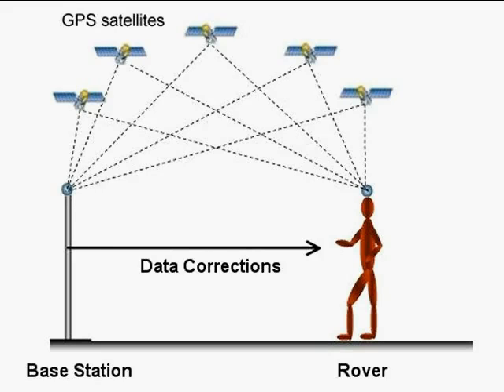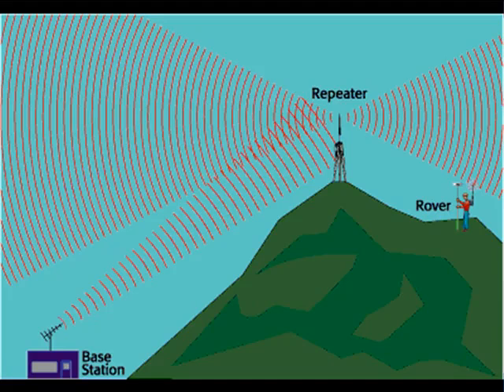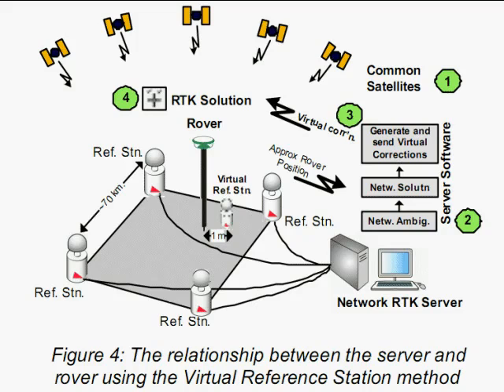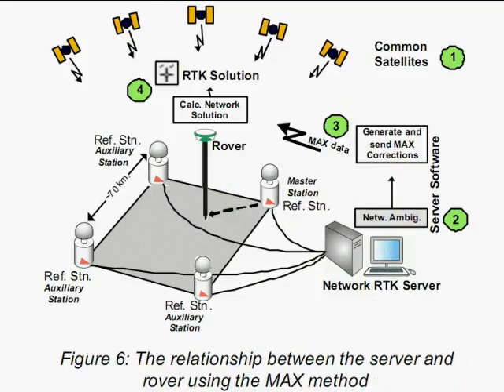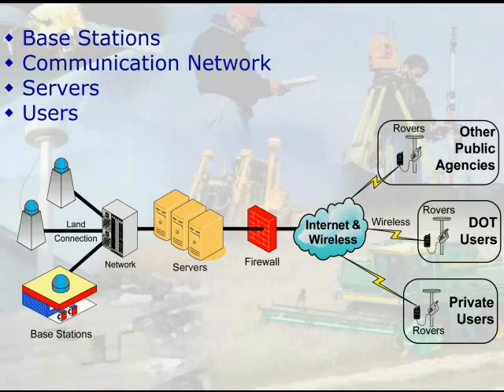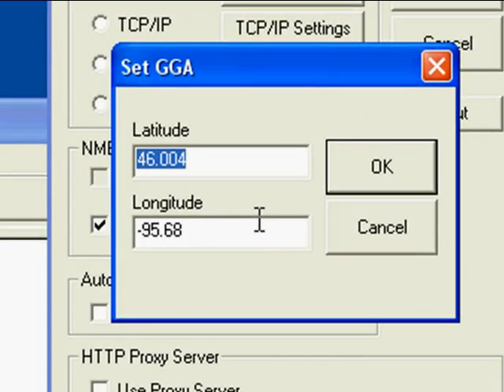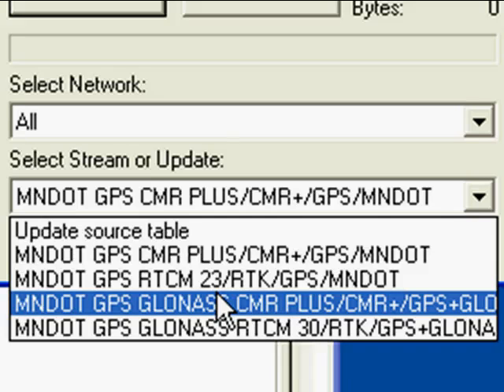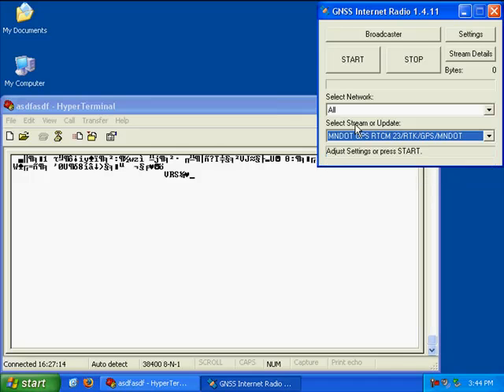Khai niem GPS -RTK 2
Cung cap cac san pham GPS, Ban do so